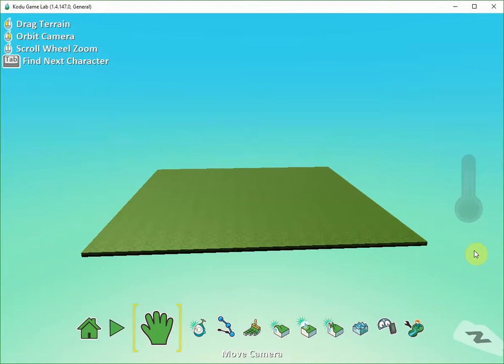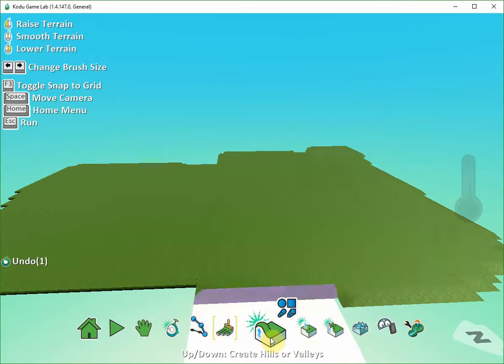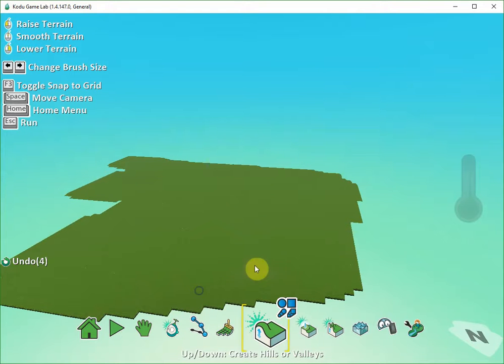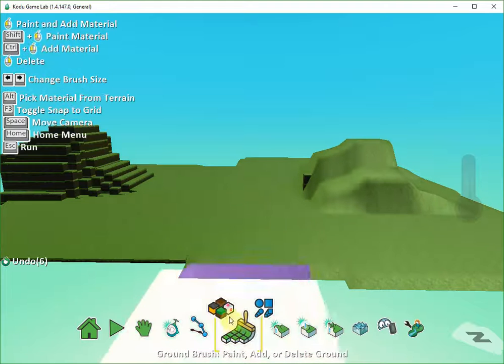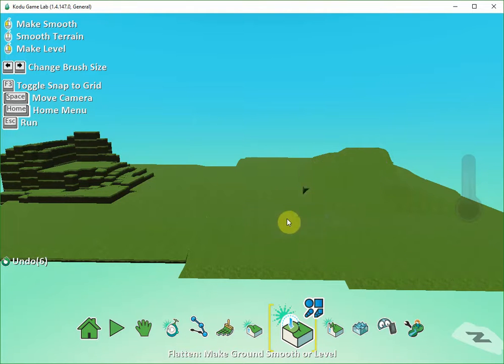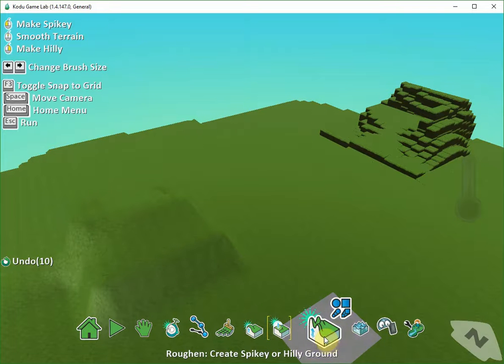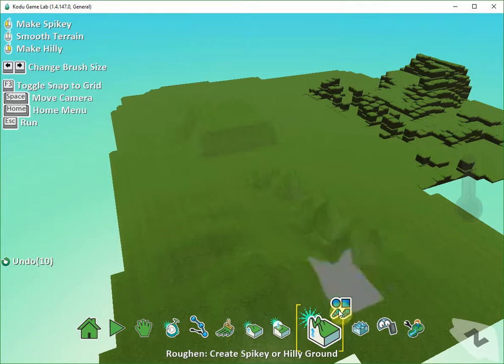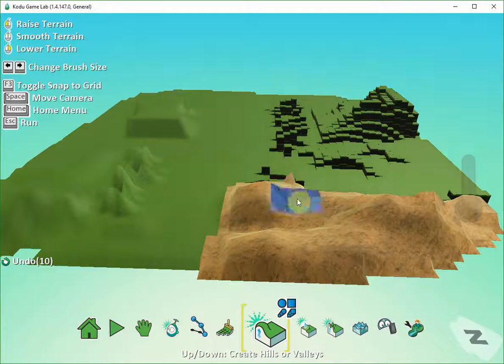04 Kodu Terrain Changer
This video looks at how you can use the terrain changer to style your Kodu environment